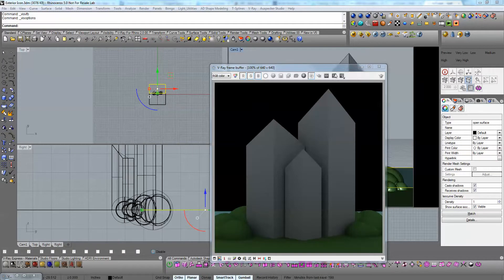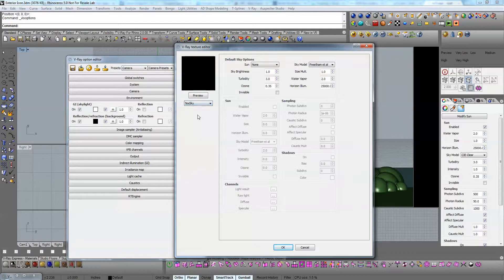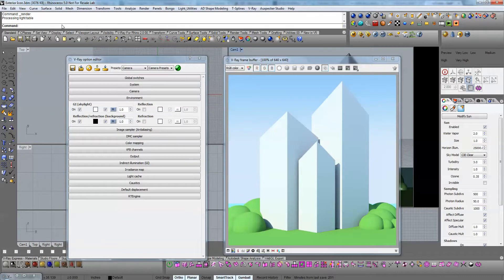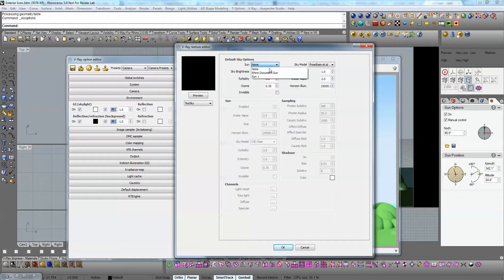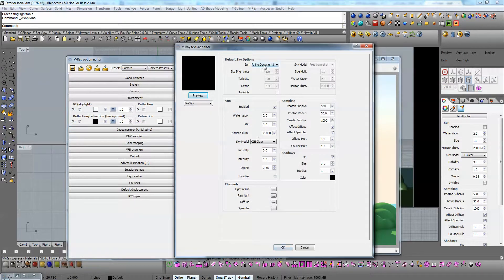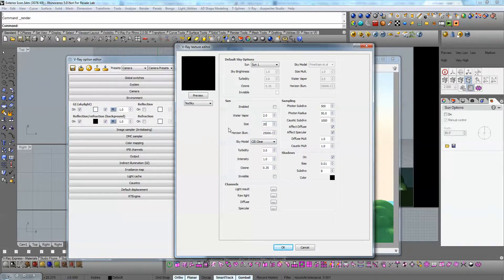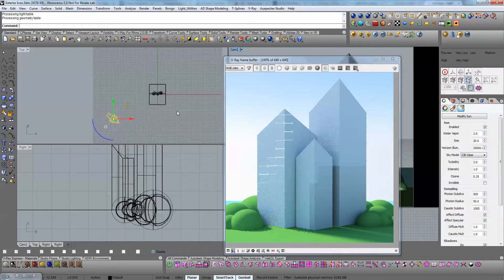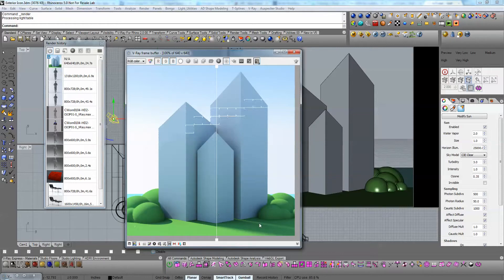V Ray for rhino sun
quick video to show how the V-Ray sun work.